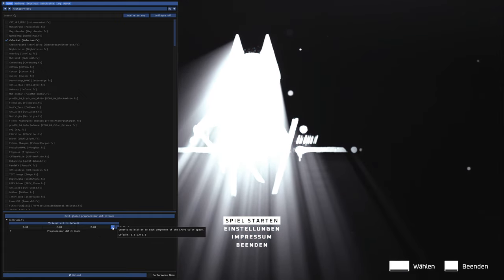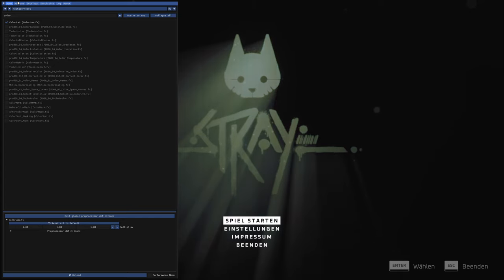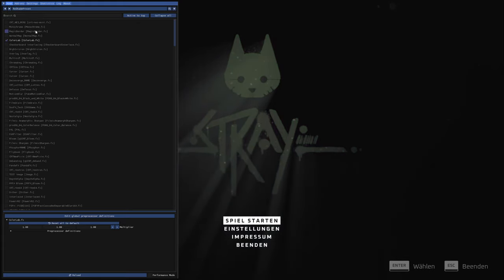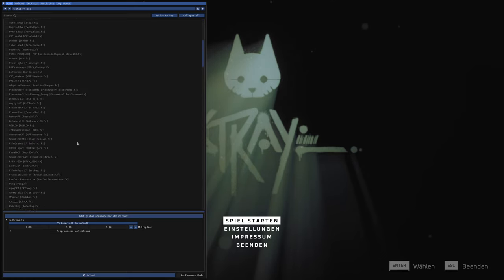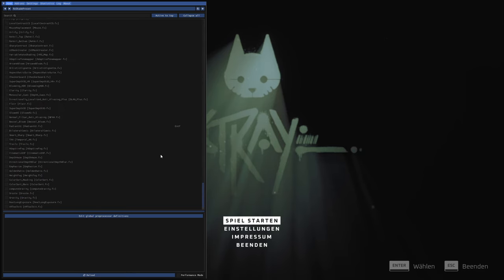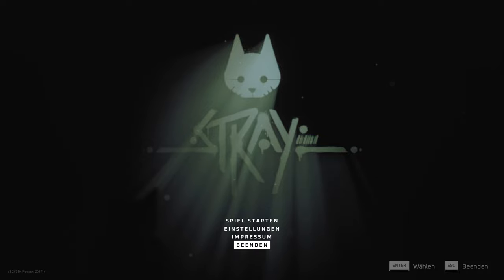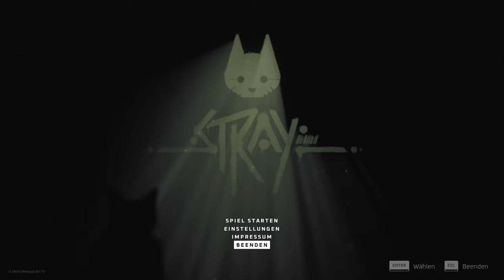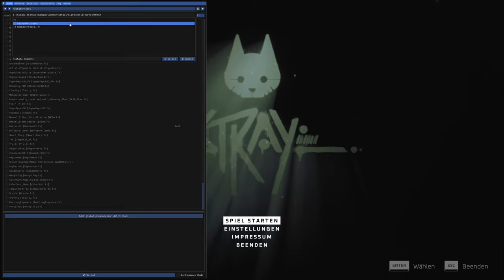Stray the first reshade Mod was already too diffficult and overwhelming to install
The modding community is doing one hell of a job getting all these mods out, their are already too many to cover.
Here is my trouble shooting version of the first reshade mod in the game

The whole behind the scenes work to get that mode to work was exhausting, and I already know where my mistake was.
I did not unzip one rar file into a pak file

Black cat with white moustache Mod first look Created by
NorskPL
here on the Nexus:

Furthermore I will push myself to upload as much as possible from this game, Mods lets plays and stuff like that
Comments, tips and likes are very apreciatted